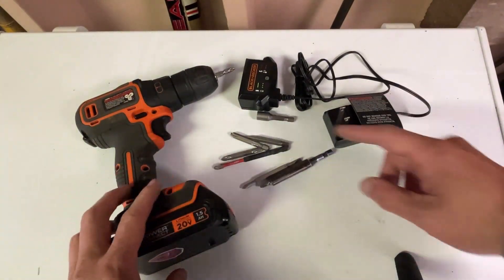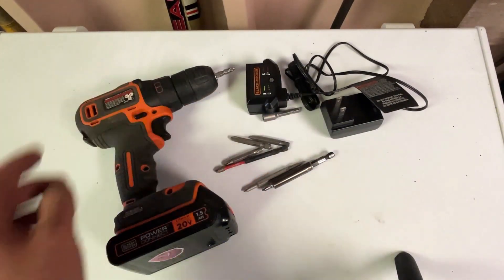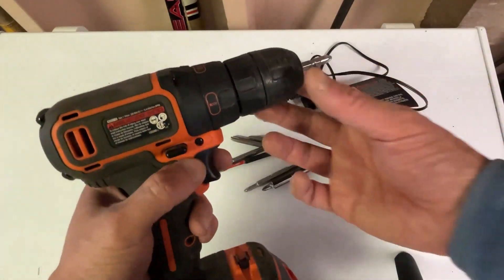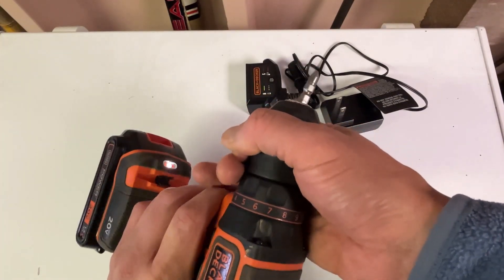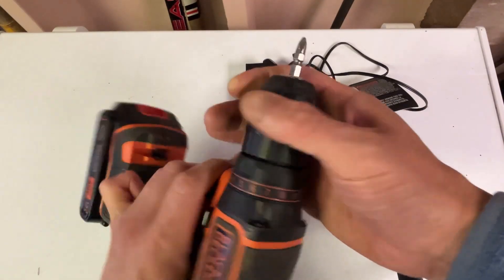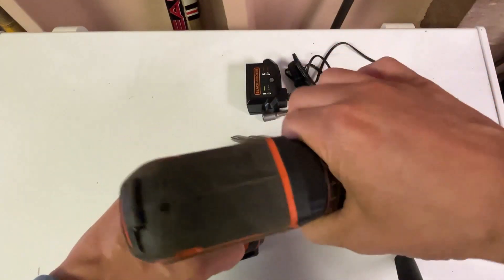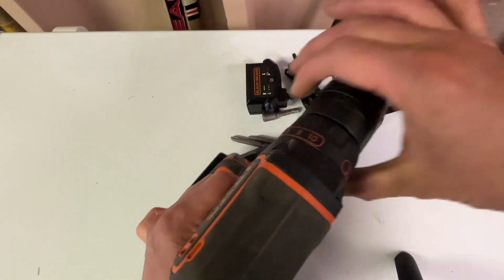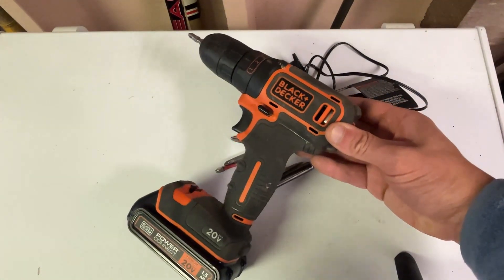The Essential Power Drill Needed At Home🔋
⚡️Black & Decker Cordless Power Drill 20V Max➡️

🚨When you have a home, there is a guarantee you will need some kind of drill for ongoing home maintenance.

🔋The FIX - The B&D Power Drill is a nice tool to have at home. From loose screws, hanging wall fixtures, and larger patio deck projects, this drill has the power to help fasten down screws to the wall or other areas. I have had this drill for a few years now and has not yet disappointed!

🌺Much Aloha✌️